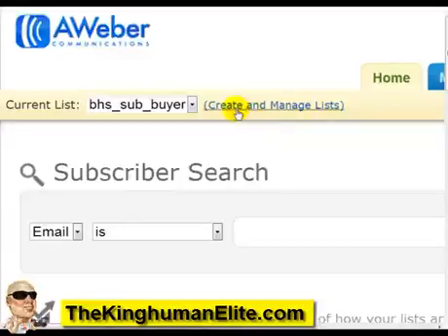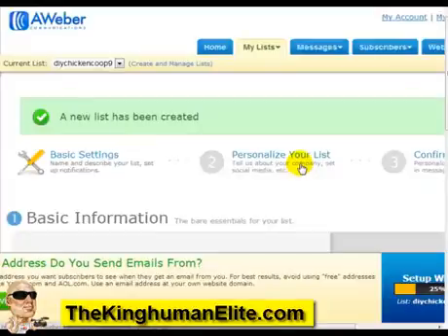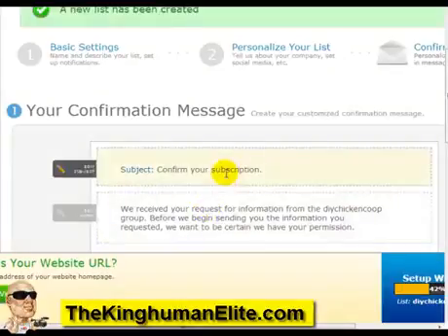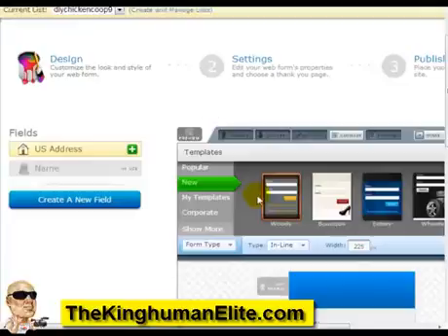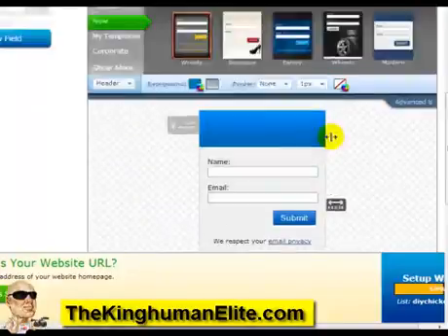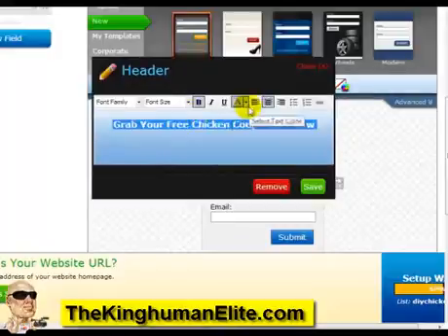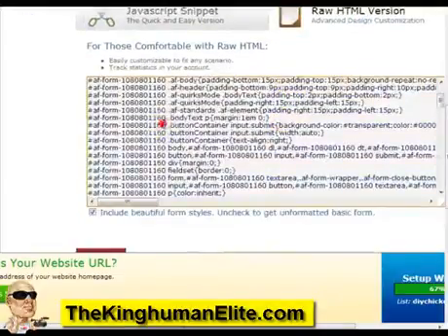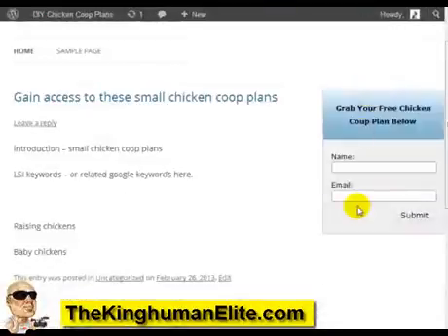online marketing foothold content 7